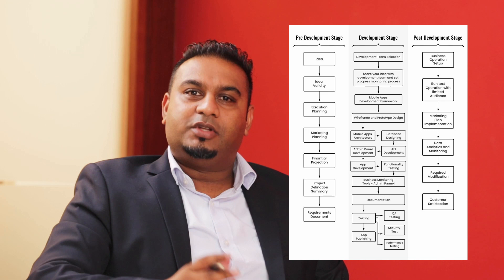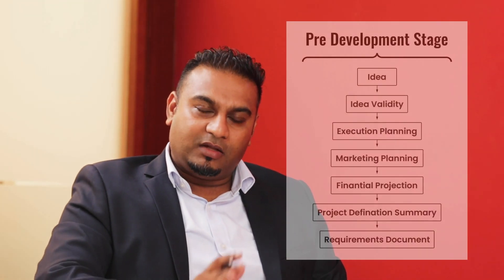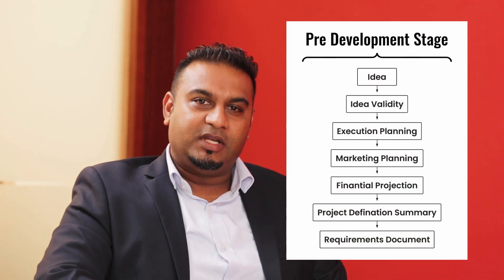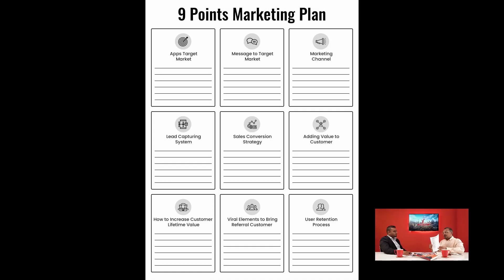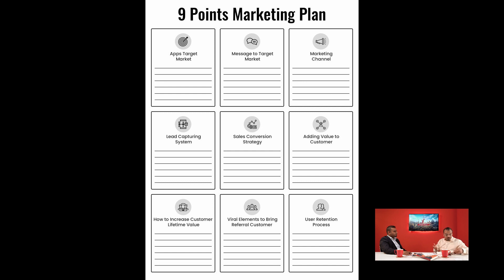Formula to make a successful Mobile Apps by Royex - Part 1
Join Rajib Roy, CEO of Royex Technologies, and Lee Pillay, CBDO, in this illuminating Tech Talk discussion as they break down the formula for building a successful mobile application. In this video, we focus on the crucial pre-development stage, where the foundation for your app's success is laid. Discover key insights on ideation, idea validation, planning for execution, stakeholder engagement, marketing strategies, financial projections, and project documentation. Whether you're a seasoned developer or an aspiring app creator, this roadmap is your guide to turning your app idea into a standout product in today's competitive market. Don't miss this opportunity to learn from industry experts and take your mobile app to new heights!